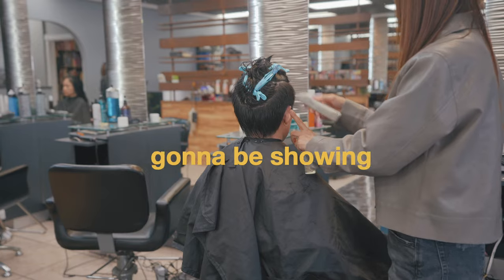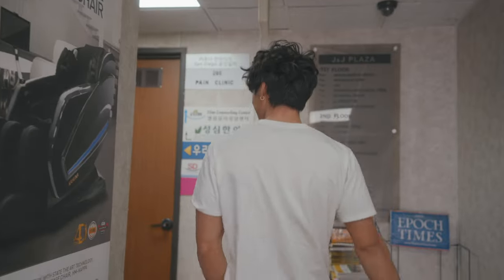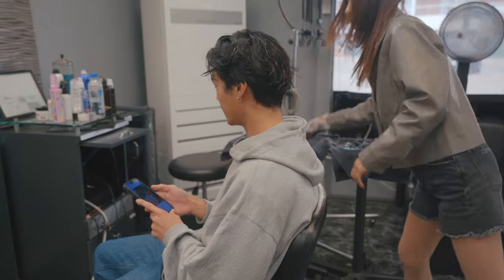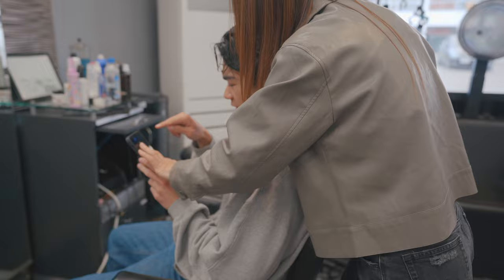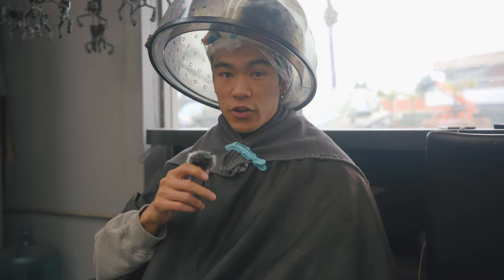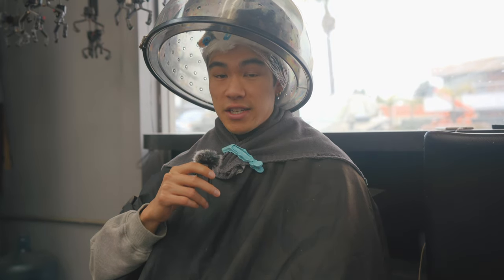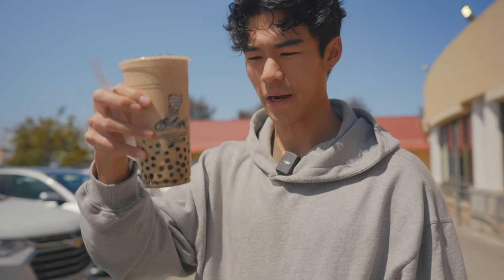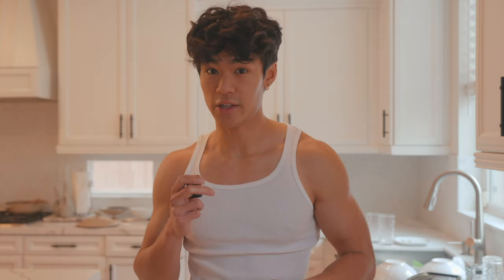Getting a Korean Perm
Description: Join me on an exciting hair journey as I get a Korean perm for the first time! In this vlog, I document the entire process from start to finish, sharing my thoughts and reactions along the way. Watch as I go from straight to stunningly wavy hair, with the help of talented Korean hairstylists. If you've ever considered getting a Korean perm, this video is for you!

🔥 Timestamps:
00:00 - Intro
0:38 - Hair Wash
0:50 - Hair Consultation
01:17 - Haircut and Perming
01:35 - Tips and Insight Under the Heater
03:19 - Perming part 2
03:40 - Final Thoughts and Tips
4:18 - 3 Days Later